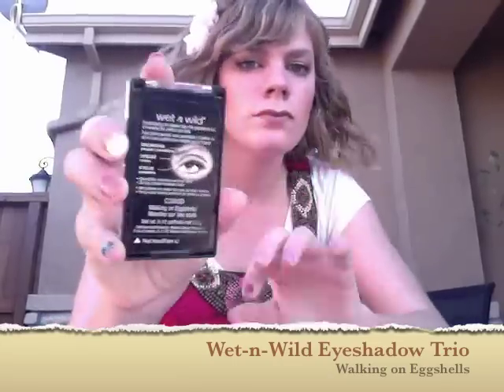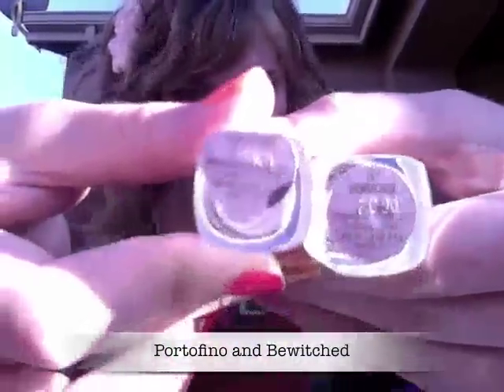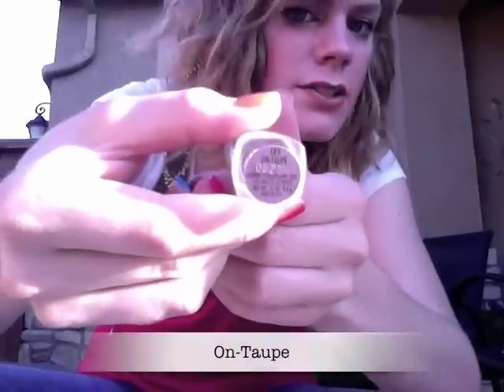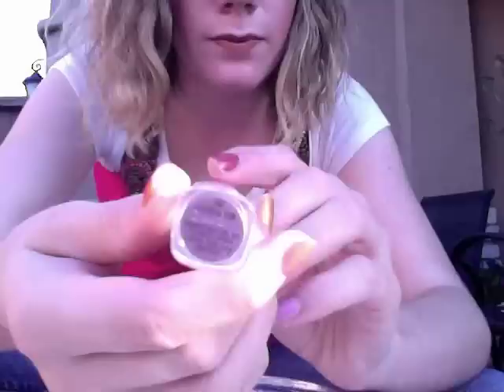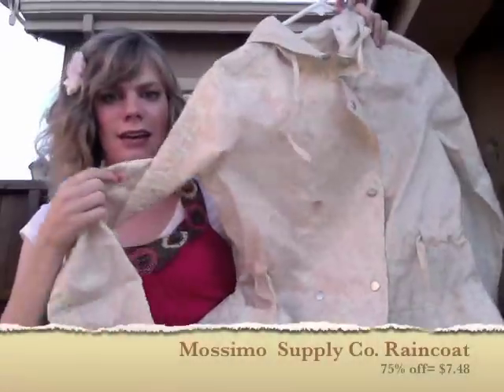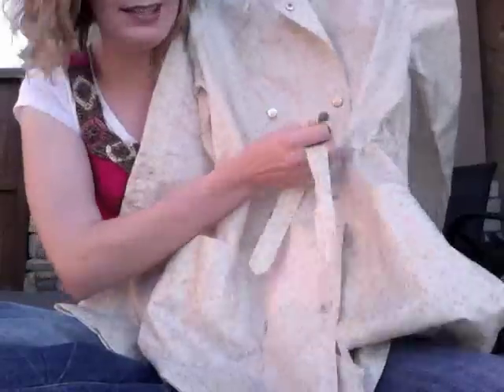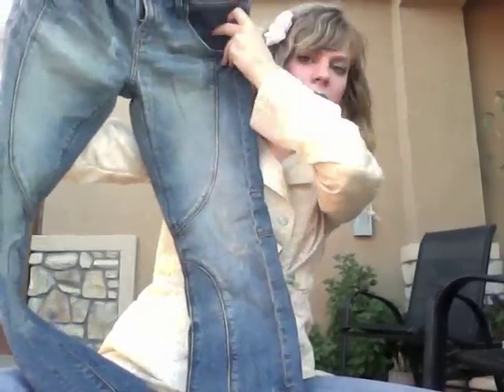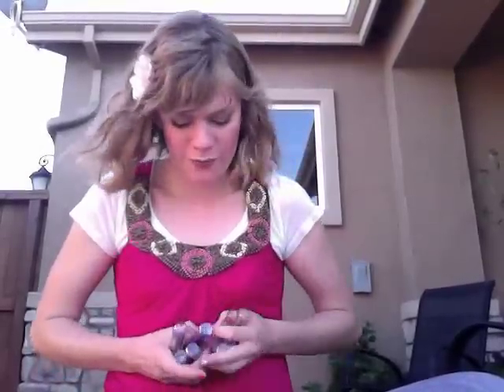Beauty Haul & Bargain-hunting Tips: lipstick & clothes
This is a haul as well as my tips for finding good deals on makeup, clothes and jewelry. :D I bought things at Big Lots and Target.